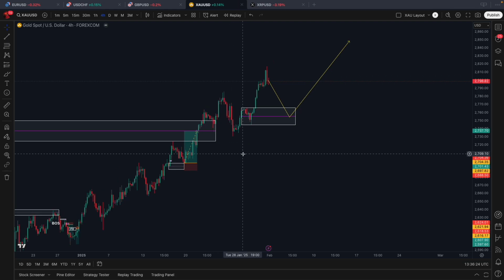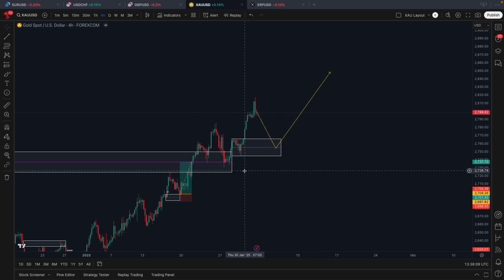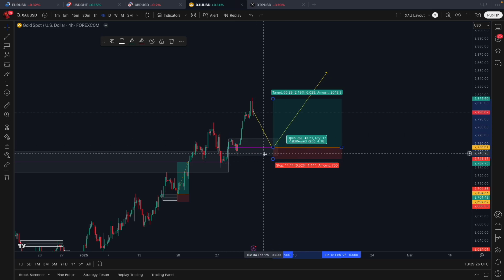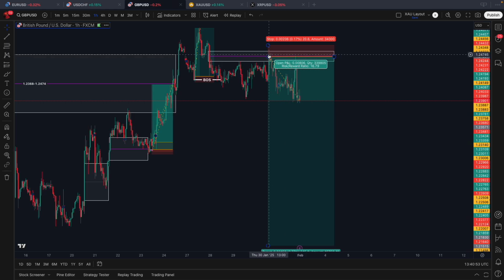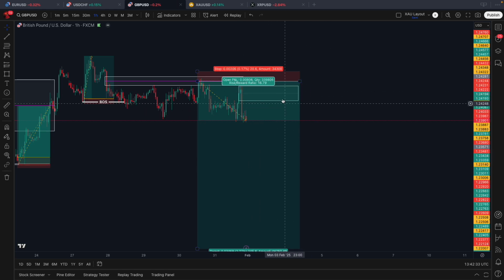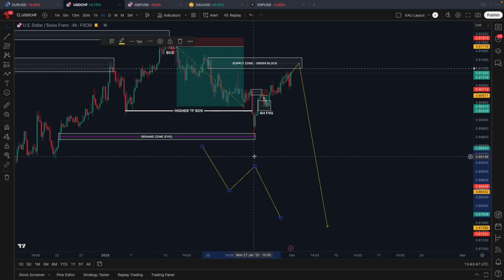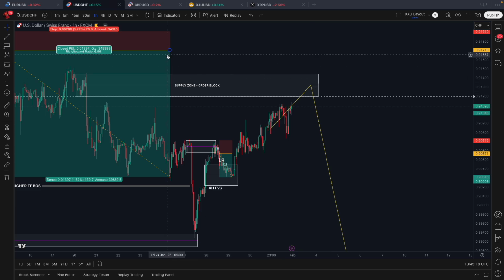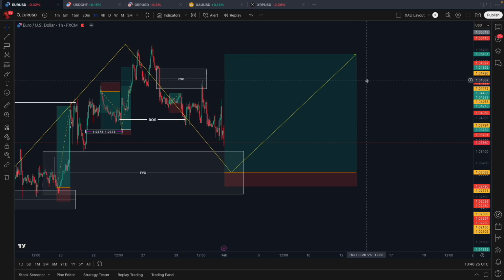Sunday Sessions | LIVE Forex Analysis 02/02/25 (USD/CHF, EUR/USD, GBP/USD & XAU/USD)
Chapters:
00:00 Intro
00:57 Luke's XAU/USD Analysis
03:25 Luke's GBP/USD Analysis
06:16 Luke's USD/CHF Analysis
08:09 Luke's EUR/USD Analysis
09:24 Outro